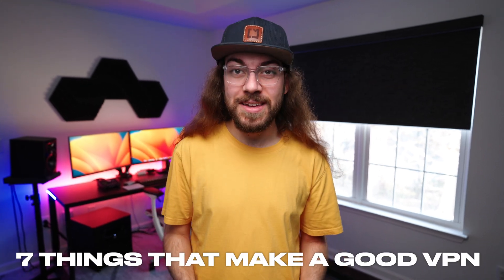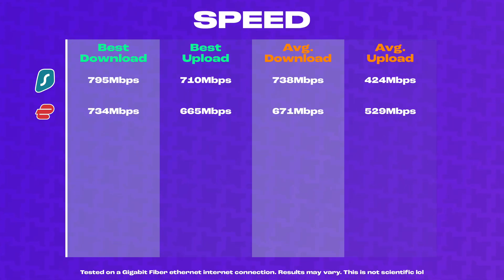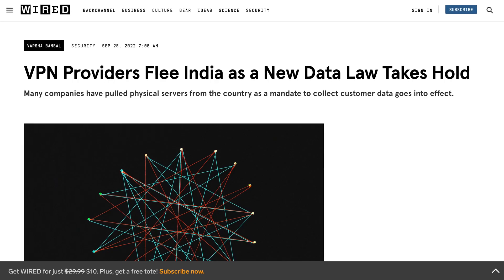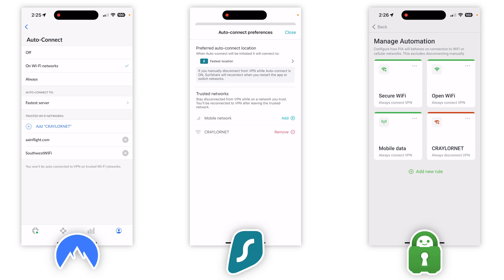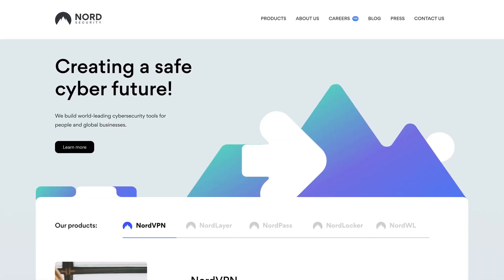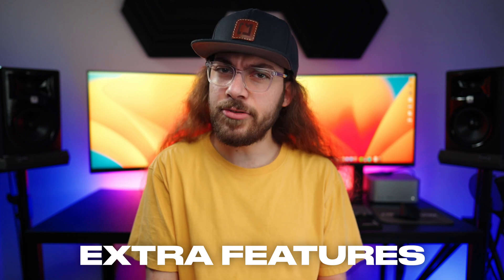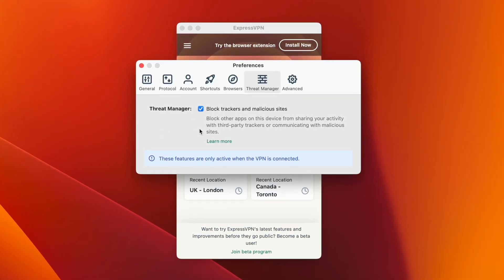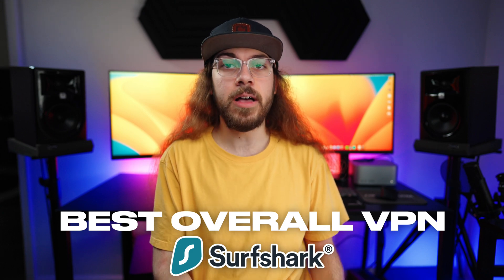The BEST VPN in 2023? Ultimate VPN Comparison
What's the best VPN in 2023? In my annual ultimate VPN comparison, I'm looking at the 7 most important aspects of a VPN.

0:00 - 7 Things That Make a Good VPN
0:10 - Pricing
1:45 - Speed
2:34 - Streaming
3:44 - Server Locations
5:50 - Mobile Apps
7:02 - Privacy
10:19 - Extra Features
12:47 - My Recommendations